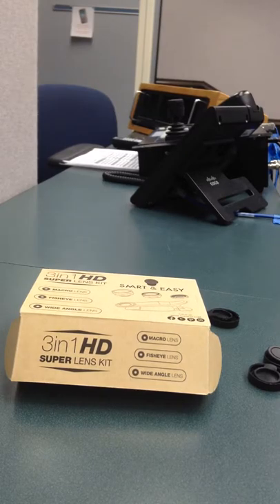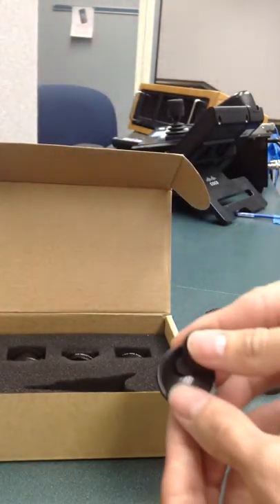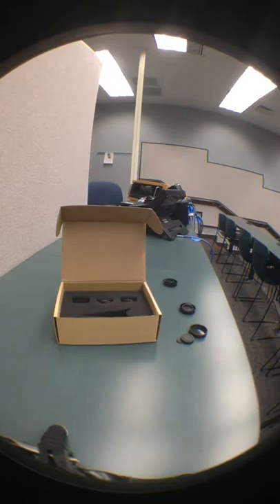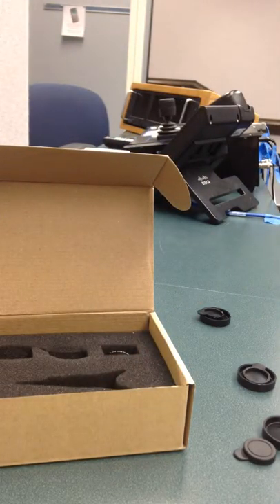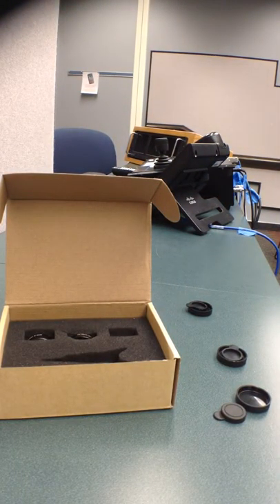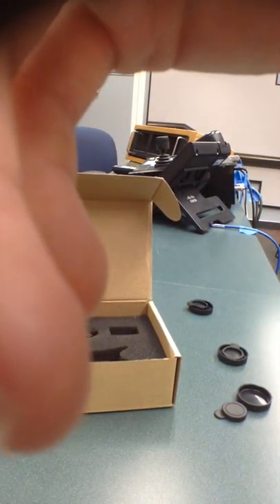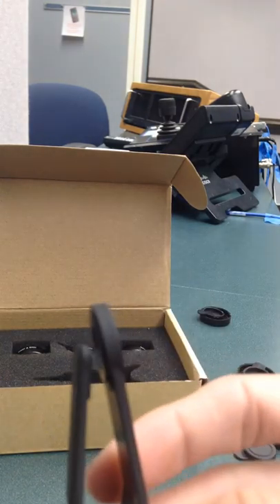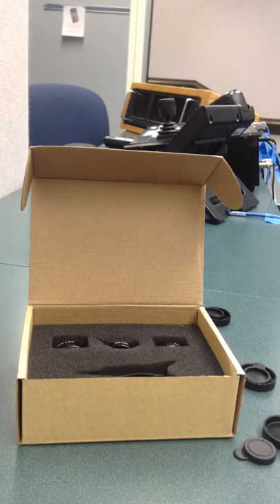Universal Professional HD Camera Lens Kit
This is a great addition to anyone who loves to take pictures or video on their phone or other devices. I love that lenses screw on to the clip and that it is easy to use. All three lenses are made of solid and sturdy anodized aluminum which is the same material iPhones are made of.

This kit really is as easy as it looks. Just clip it on and screw on a lens. The clip opens pretty wide to is can be used on top of probably any protective cover that you currently use. The actual lens is made of a premium optical HD lanthanide glass which they claim gives optimal clarity.

To help with the clarity this kit comes with a microfiber cleaning cloth as well as plastic caps on either side of the lens but it does not come with a carrying case to keep it all together. The listing did not say they were including a carry bag so I knew that before I ordered it.

Overall it does its job well. The lenses are clear and clean and easy to use. I have really enjoyed using this set so I am giving it 5 out of 5 stars.

Note: I received this product for free or at a significant discount in exchange for my honest, unbiased review. This review is entirely based on my honest assessment and opinion after using the product and not influenced in any way by receiving a discount. All opinions are my own.

Lens Kit - Macro Lens Kit 15X - Fisheye Lens Kit 230° - Wide Angle Lens X0.65 - Universal Professional HD Camera Lens Kit for iPhone 7/ 6s Plus /6s /5s, Samsung Galaxy S7/ S7 Edge/ S6/ S6 Edge,Tablets
SMART & EASY

19.99